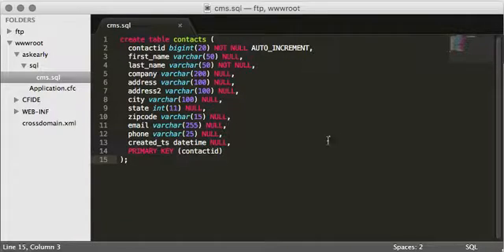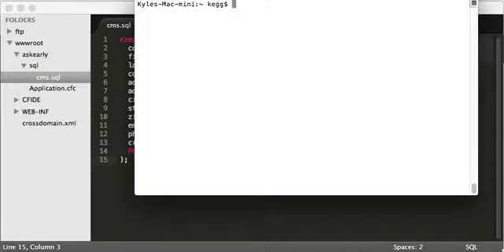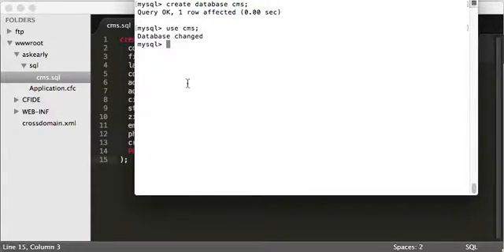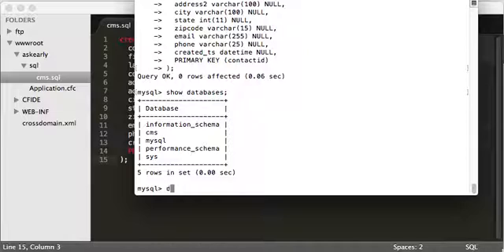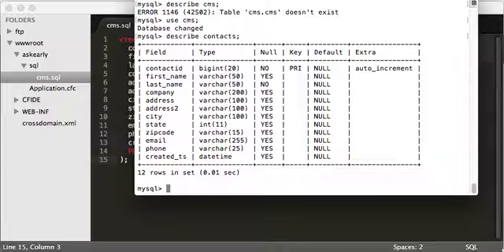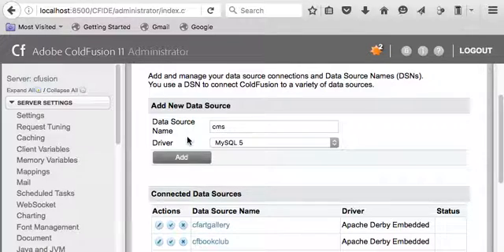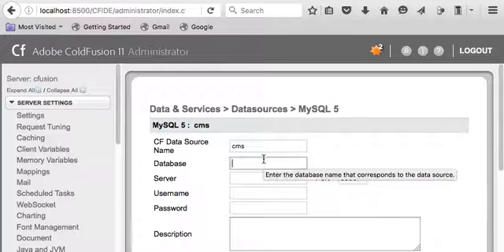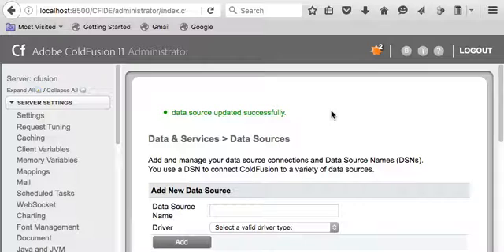ColdFusion - CMS Application - Part 2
Please note: links to downloads may no longer work.